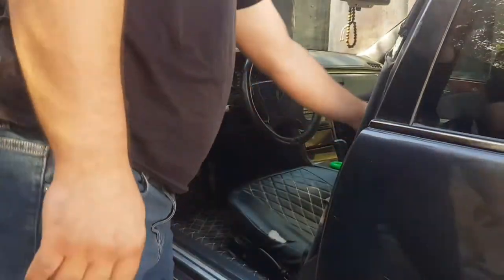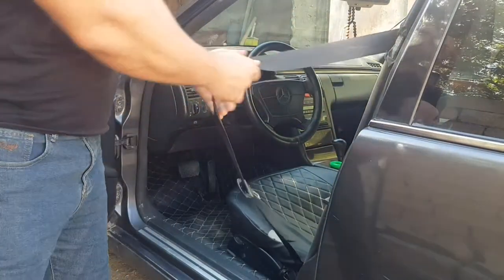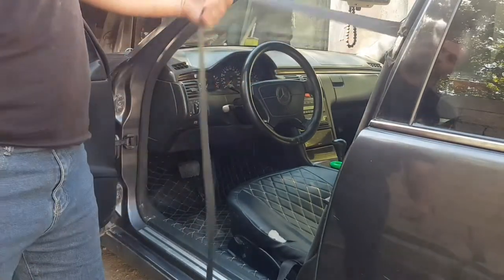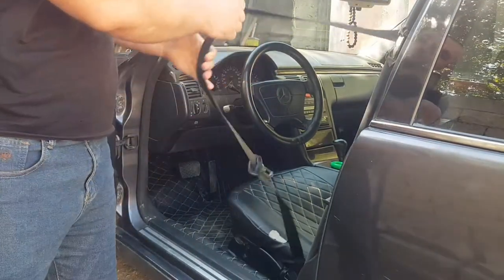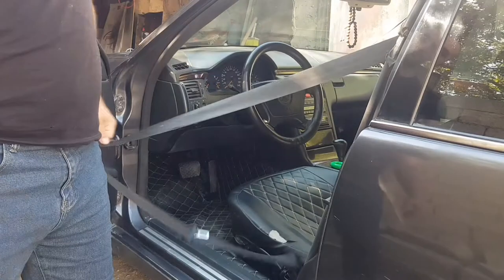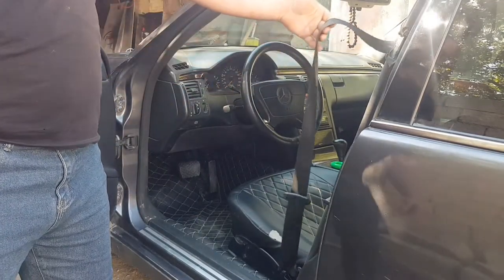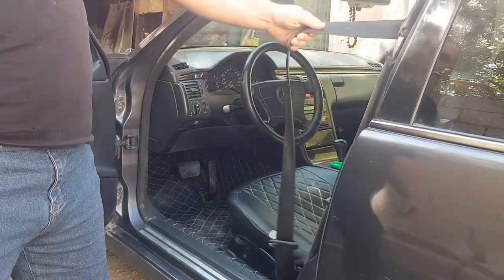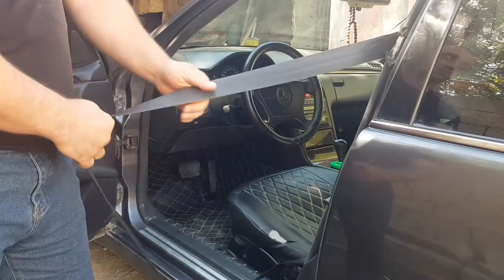How to Fix a Seatbelt that Wont Retract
Friends to fix a seat belt that does not tighten, you can disassemble the mechanism and tighten the spring, or just wash the seat belt. take a bucket of water and detergent, then wash the seat belt. NOW YOU KNOW How to Fix a Seatbelt that Wont Retract